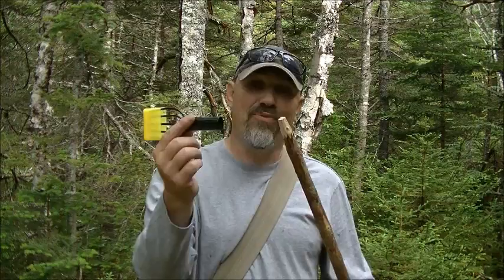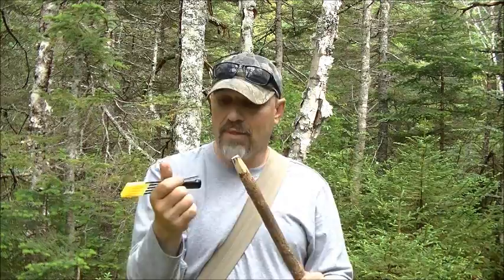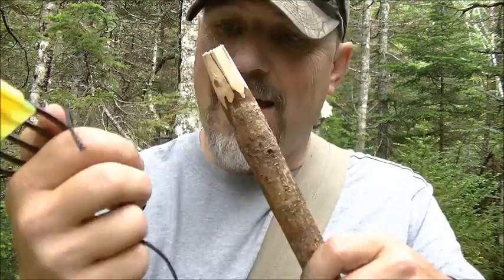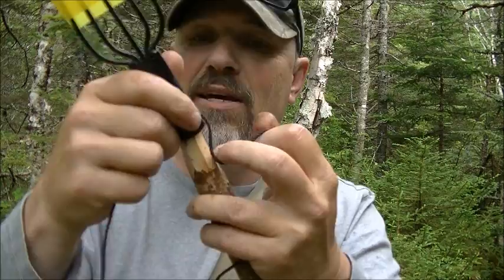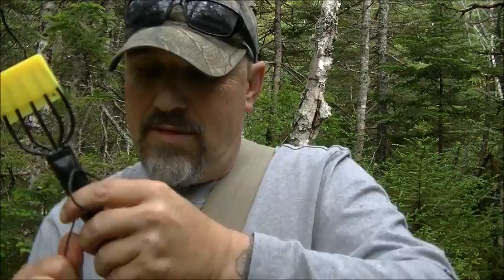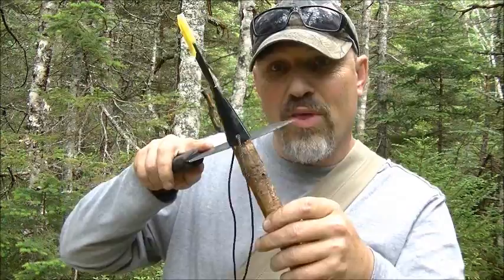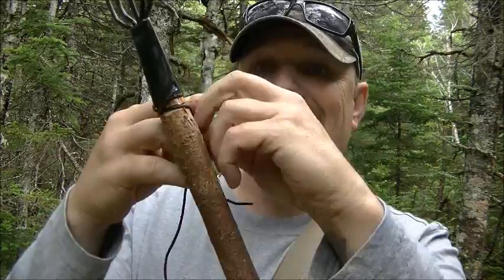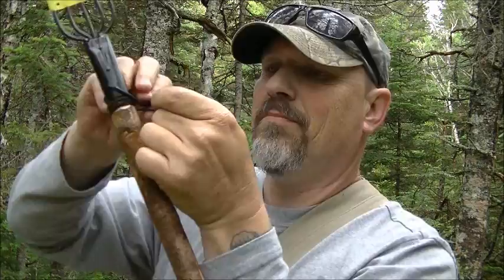Frog / Fish Spear Hack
I thought I would share this tip, so others may use it if needed.